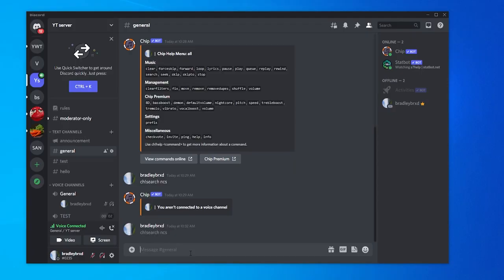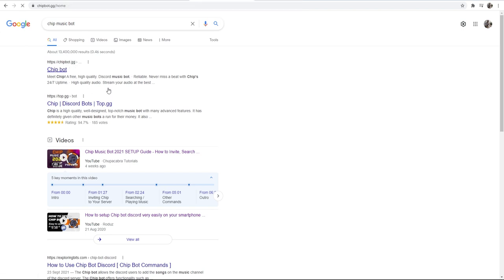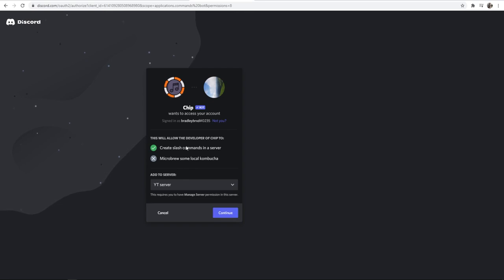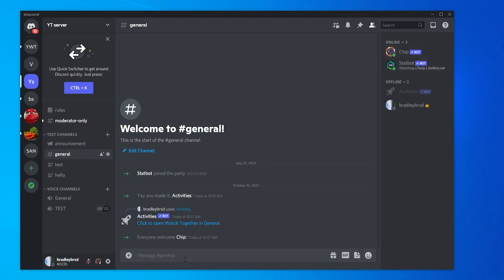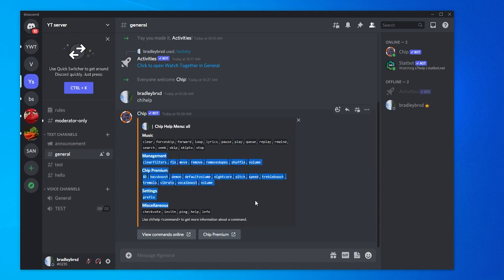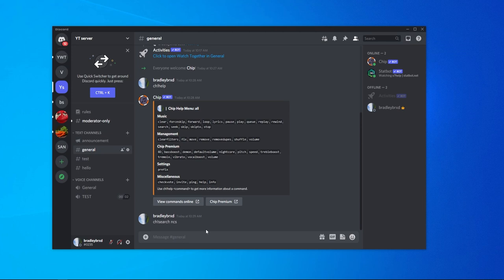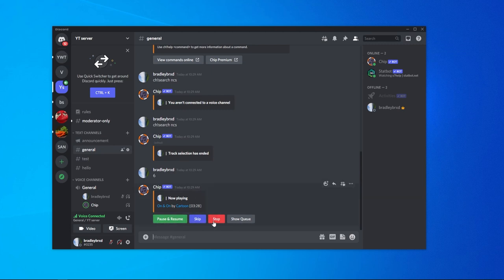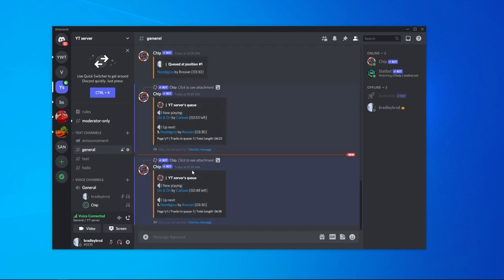How To Use CHIP MUSIC BOT in Discord | FULL GUIDE (Play Music in Your Discord Server)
How To Use CHIP MUSIC BOT in Discord | FULL GUIDE (Play Music in Your Discord Server). This video explains how to use Chip Music bot to play music in your Discord server. This bot is easy to use and just works, heres how to use it. Did this video help?